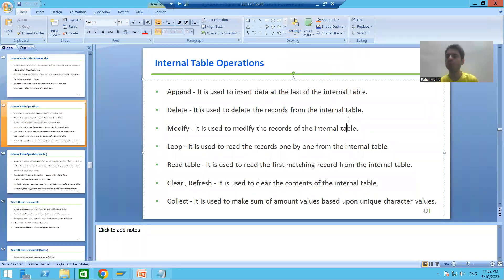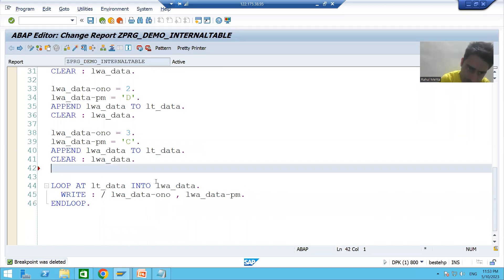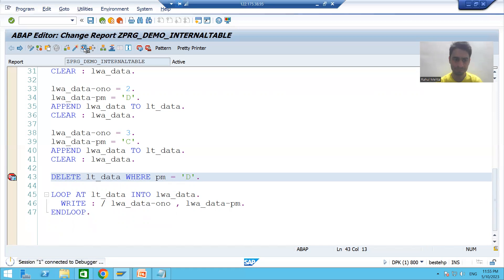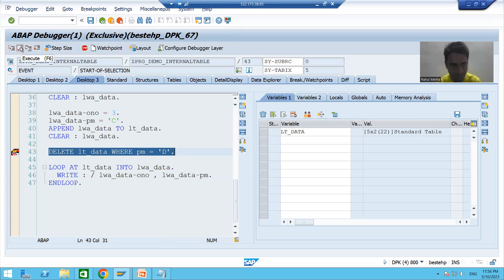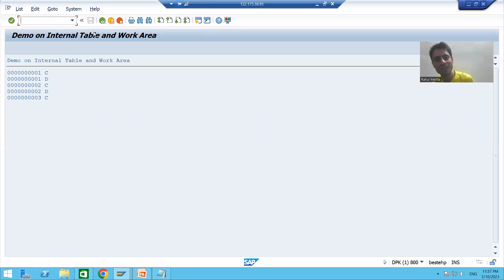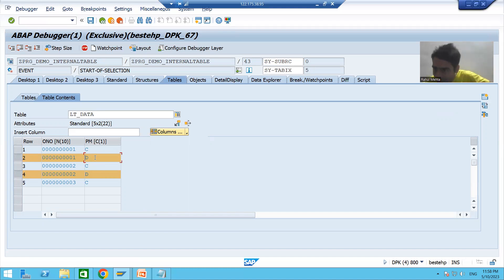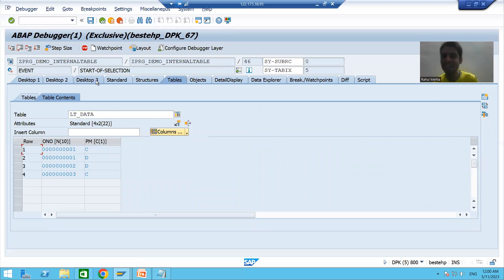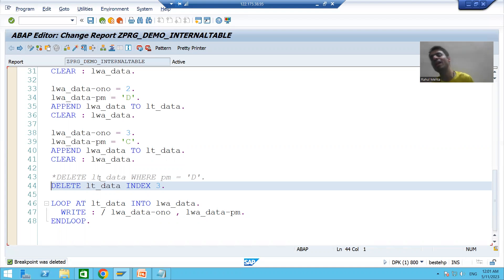51 - ABAP Programming - Internal Table Operations - DELETE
-Practical of Delete Internal table operation.